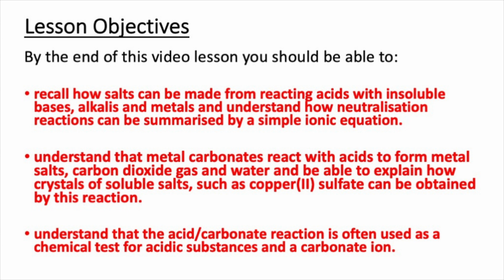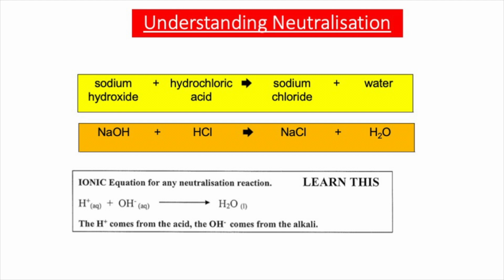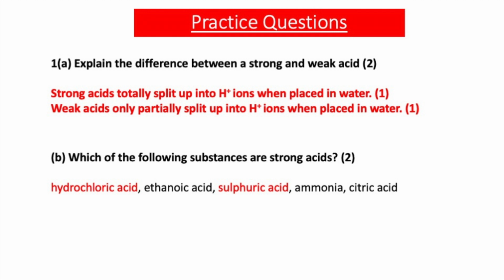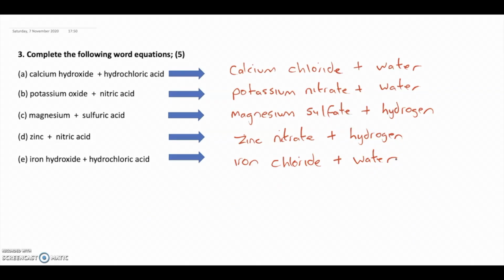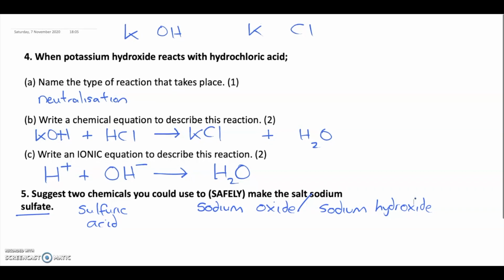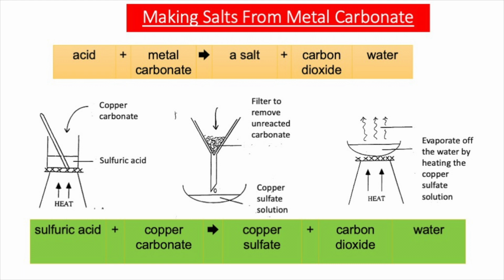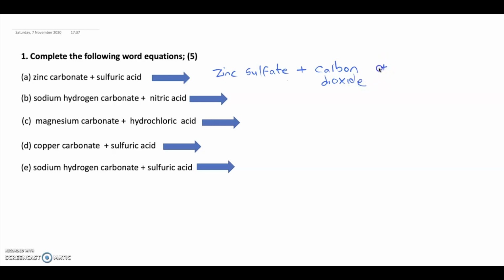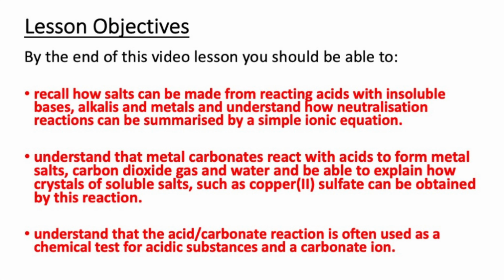Making Salts From Acids & Metal Carbonates (GCSE Chemistry)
This video aimed at GCSE students, recaps how salts can be made by reacting acids with insoluble bases and metals and then describes how metal carbonates react with acids to form salts, carbon dioxide and water.